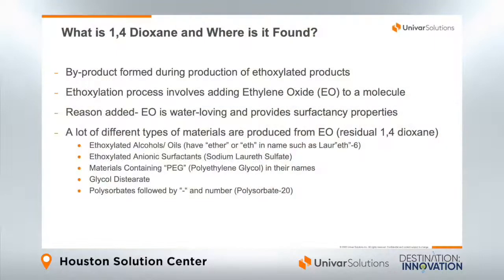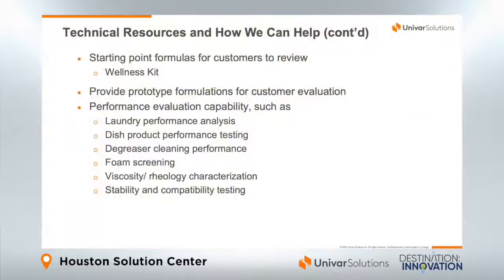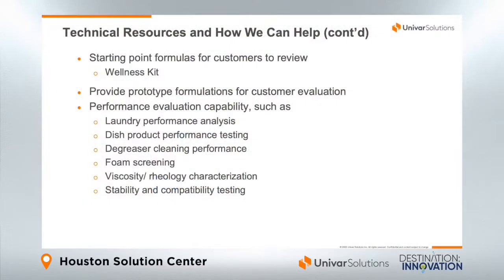Houston Solution Center: 1, 4 Dioxane Regulation and Technical Requirements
With the passing of Senate Bill S4389B, a new law establishes a maximum allowable concentration of 2ppm of 1, 4-dioxane for household cleansing products by December 31, 2022, with a further reduction to 1ppm by the end of 2023. Products such as dish soaps and laundry detergents that fail to meet this requirement are at risk of being removed from store shelves. Learn how Univar Solutions can assist with significant reformulation and ingredient replacement processes to help your products comply with the 1,4-dioxane regulation.